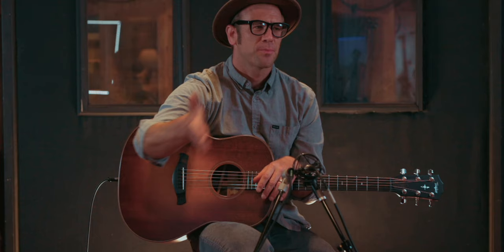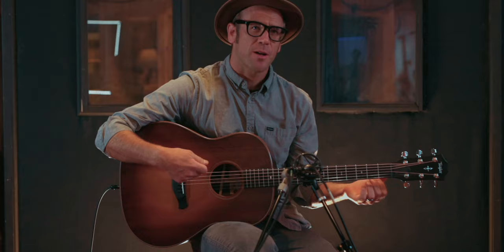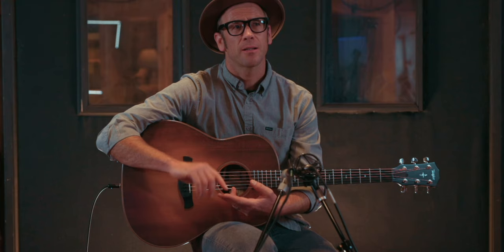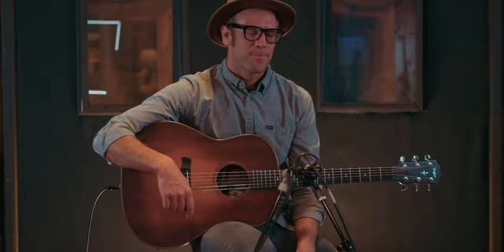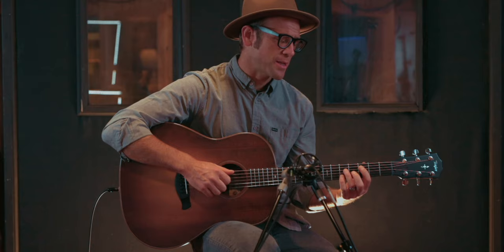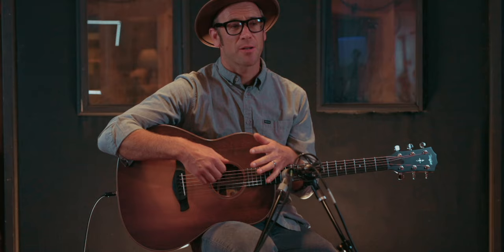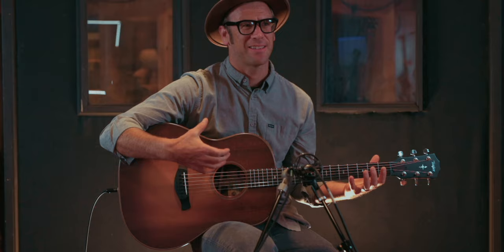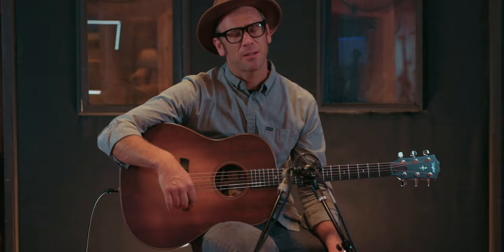What Tonewood is Best for My Playing Style? | Coffee & Guitars w/ Andy Powers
Choosing tonewoods can be one of the toughest, most confusing part of the guitar-buying process for many players. With acoustic guitars, the type of wood being used for the back, sides, and top can radically affect the guitar’s response, as different woods emphasize different frequencies and musical colors. In this episode of Coffee & Guitars, Andy Powers talks about different categories of tonewoods and how you can narrow down your tonewood search based on your playing style.